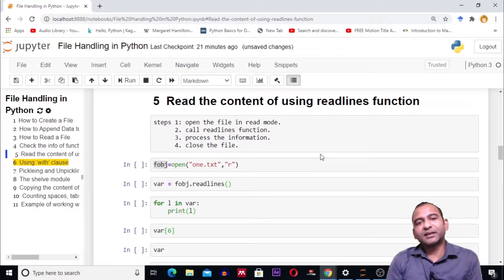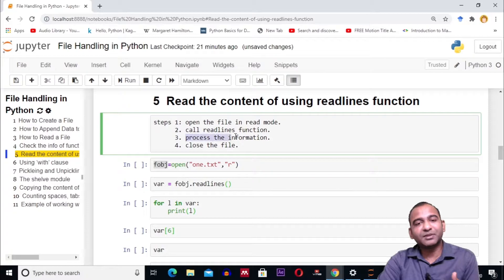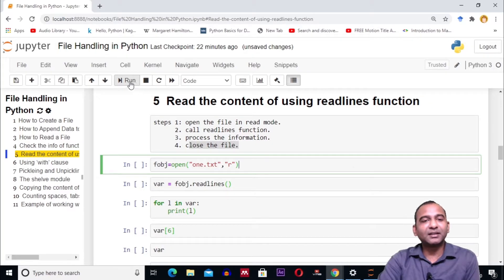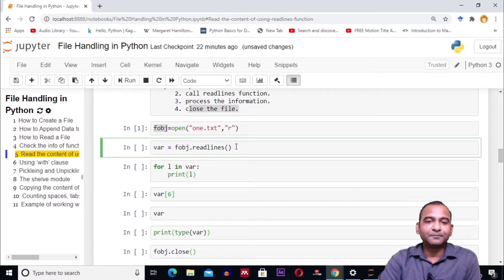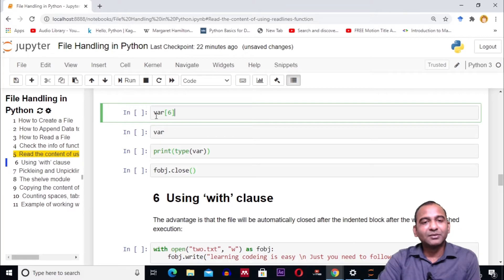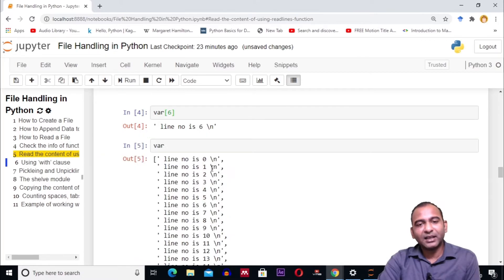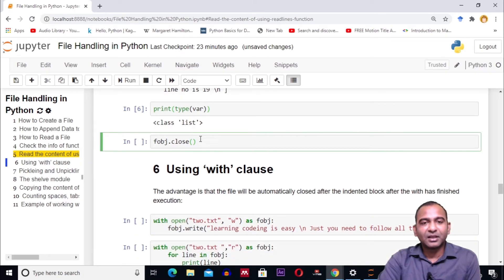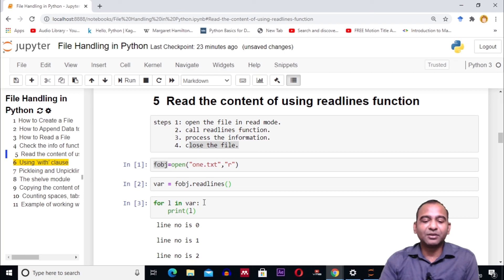How to Read Lines from a File using Redlines Function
Step 1: open the file in reading mode.
      2. call readlines function.
      3. process the information.
      4. close the file.

fobj=open("one.txt","r")

var = fobj.readlines()

for l in var:
    print(l)

var[6]

var

print(type(var))

fobj.close()